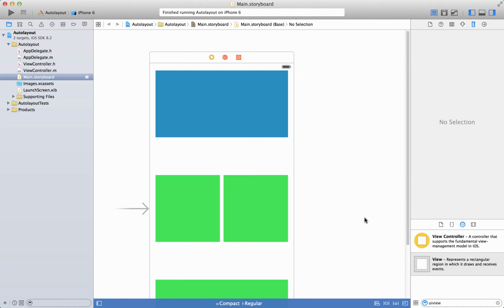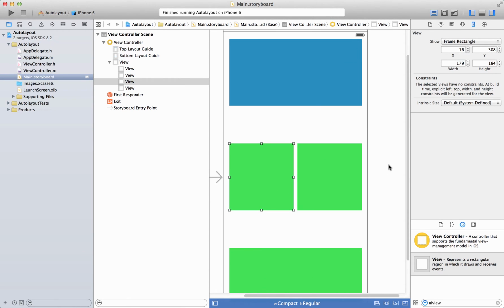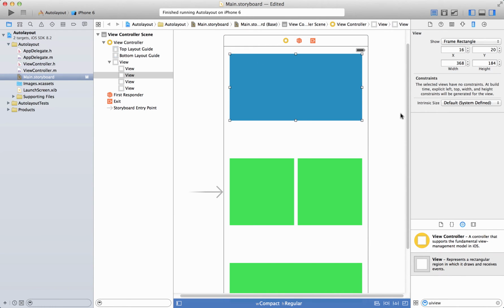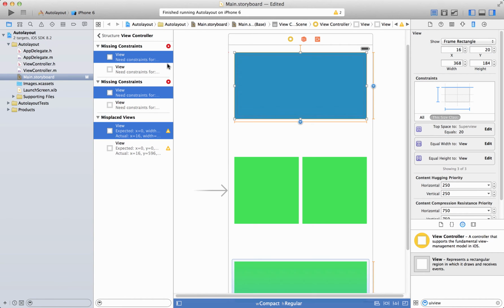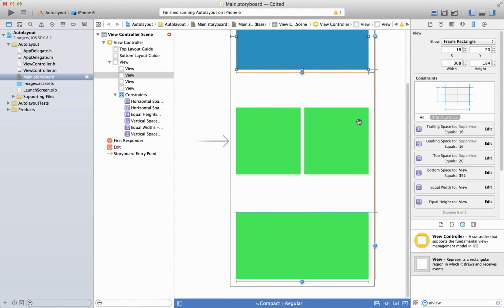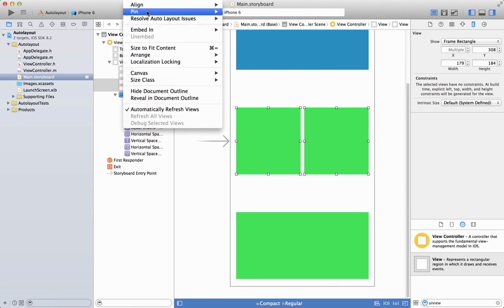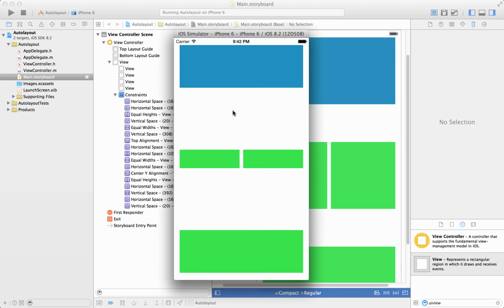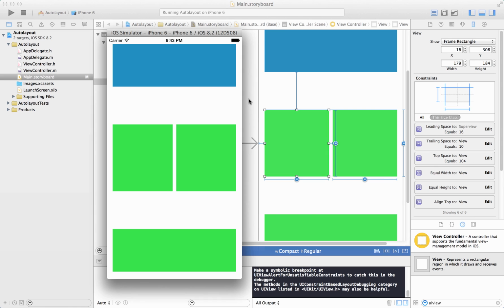Learning iOS Development Part 81 (Autolayouts)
In this screencast Mohammad Azam will introduce the concepts behind Autolayouts. Autolayouts was introduced in iOS 6 and is used to position elements on the screen.